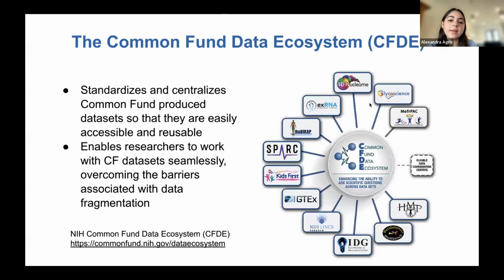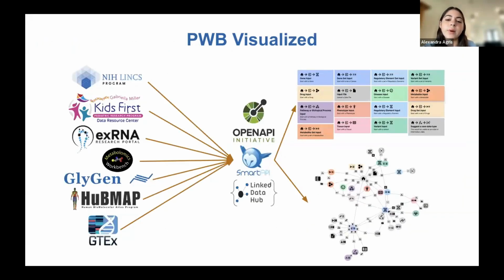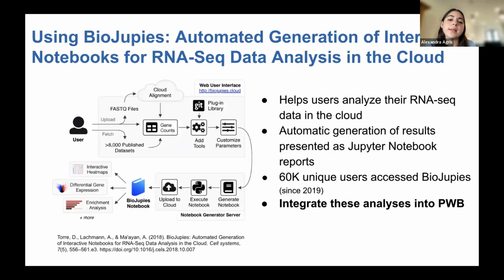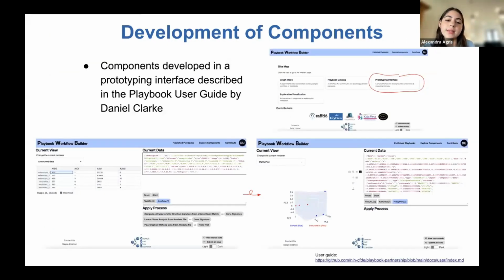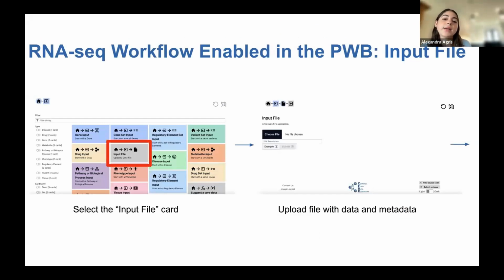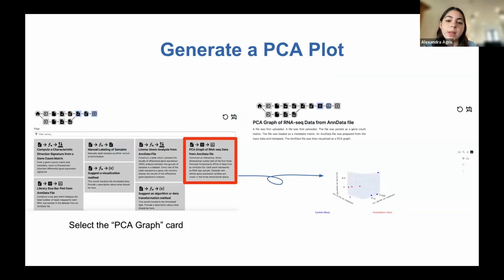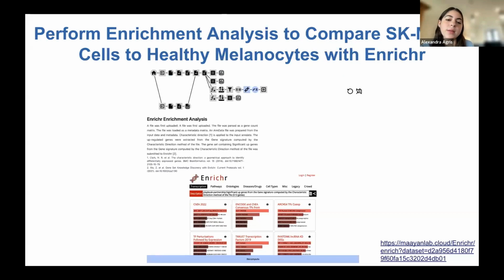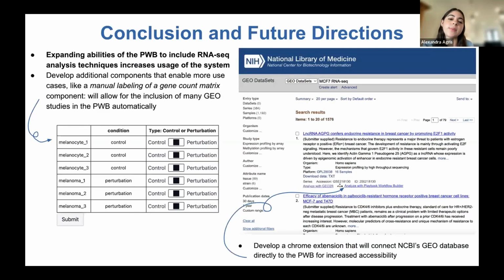Adding RNA-seq Analysis Capabilities to the Playbook Workflow Builder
In this presentation Alex Agris, an undergraduate student from Stanford University, describes her 2023 summer research project with the Ma'ayan Lab and the Mount Sinai Center for Bioinformatics at the Icahn School of Medicine at Mount Sinai.